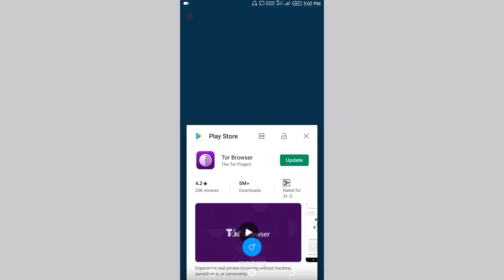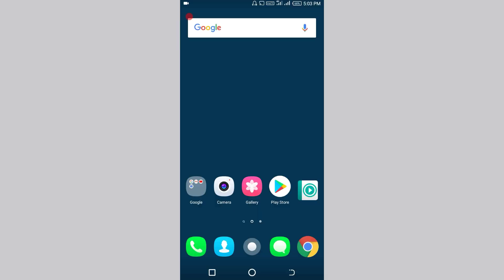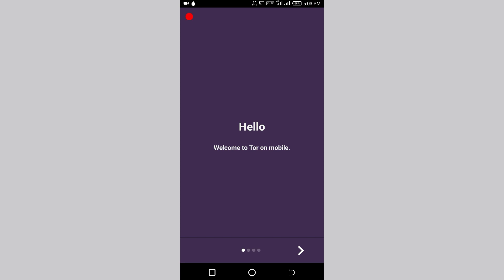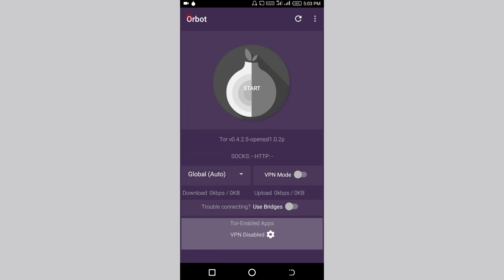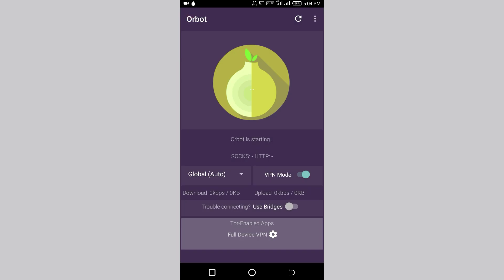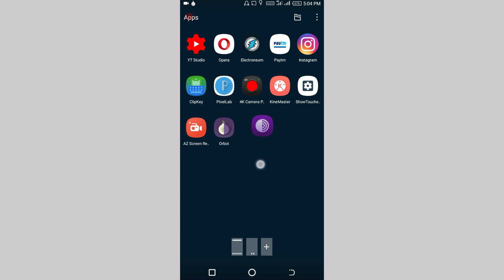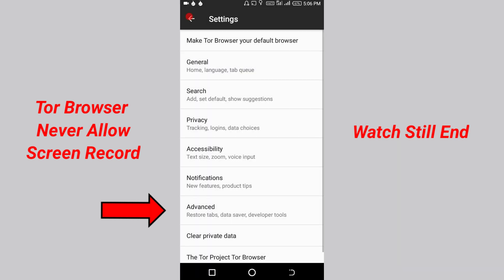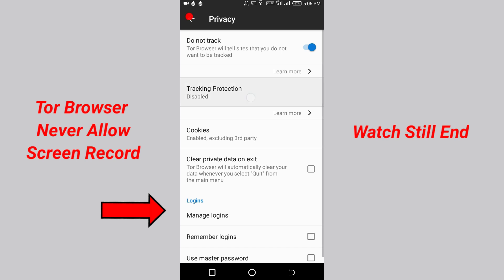Tor Browser install and setup tutorials | How to install Tor browser in android mobile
Welcome to Tech YouTube Channel - Telugu TechNow. This Channel Posted New Tech videos and Technology Related Videos, Tech Tips, Mobile Unboxing, Mobile Reviews and More Technical Videos, All Videos in HD Quality.

1. Facebook
2. Twitter

about : Telugu TechNow is a YouTube Channel, Where you will find technology videos in Telugu. New Video is Posted Everyday.